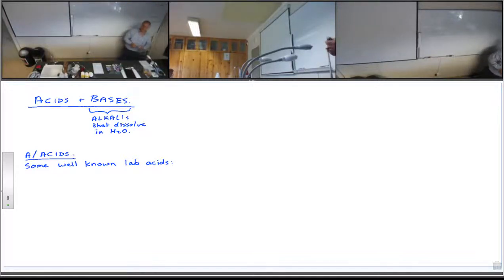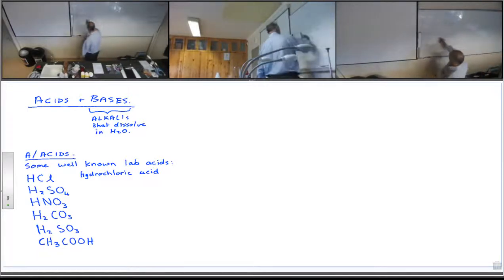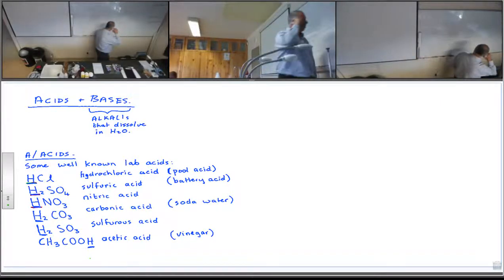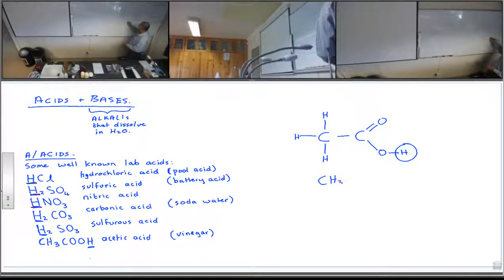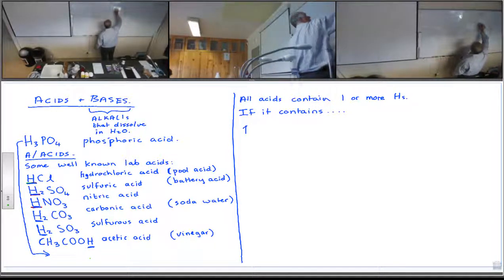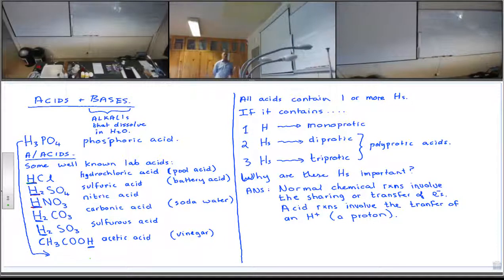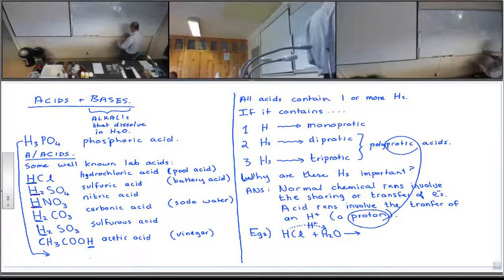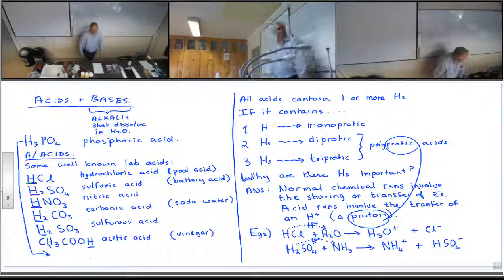Physical Science, Grade 11, Acids and Bases, Part 1, ISBN 9781920423049, Chapter 13.1, Page 438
Chapter Title: Acids and Bases, Chapter 13.1, Page 438
Teacher: Mike van Haght
School: Cannons Creek High School, Cape Town